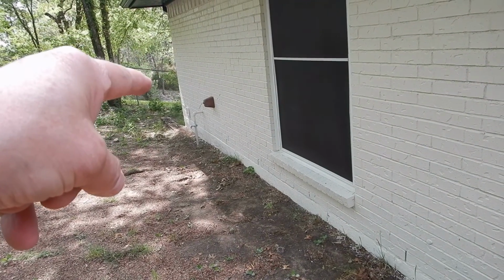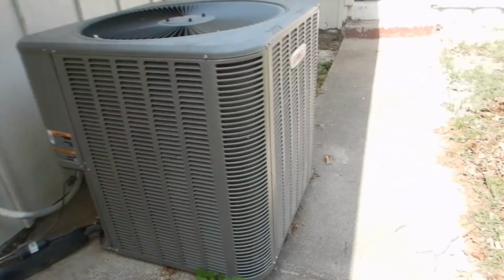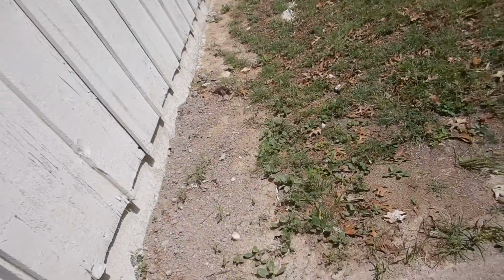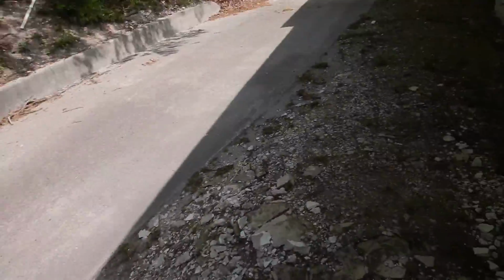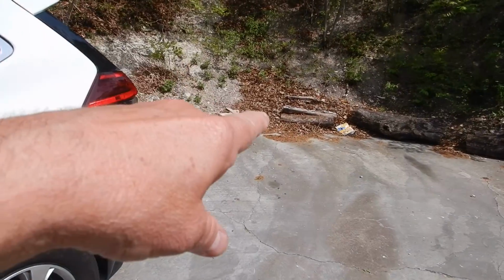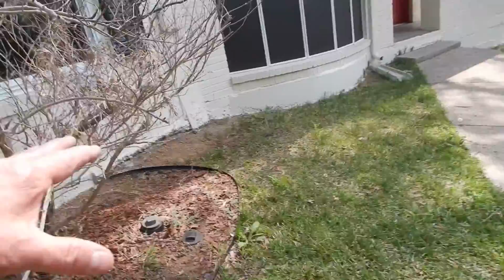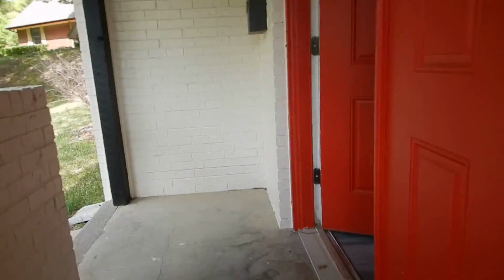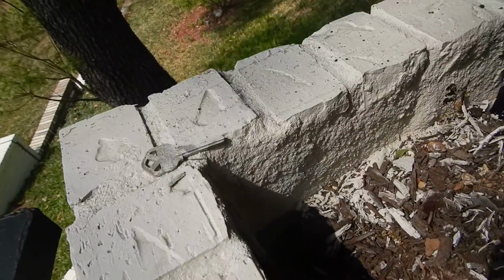1Ea. 70's S Dallas Exterior Part 2